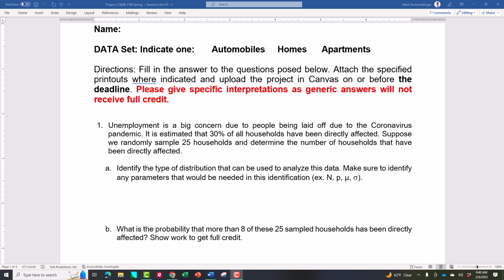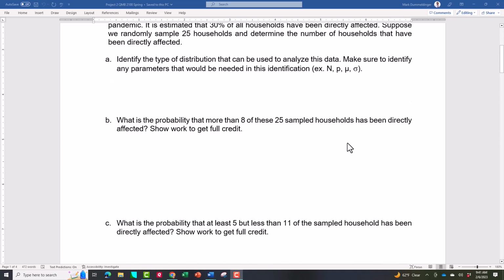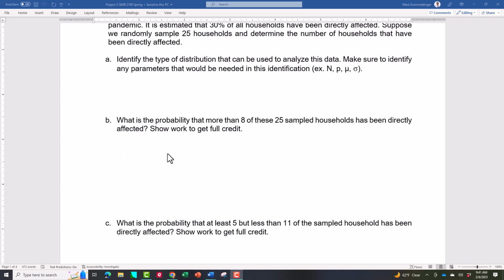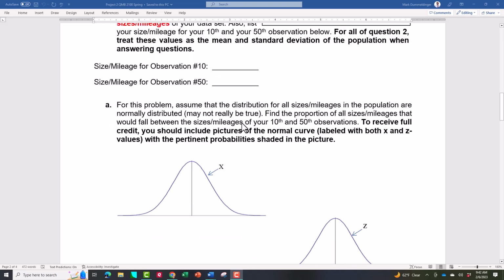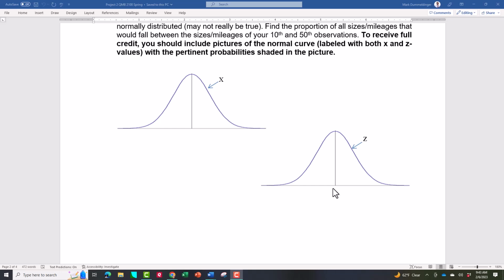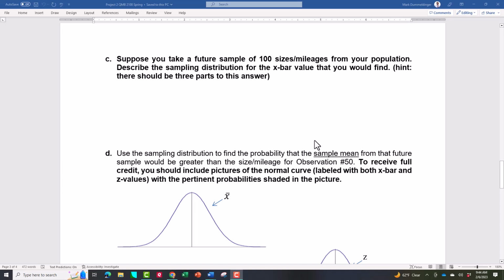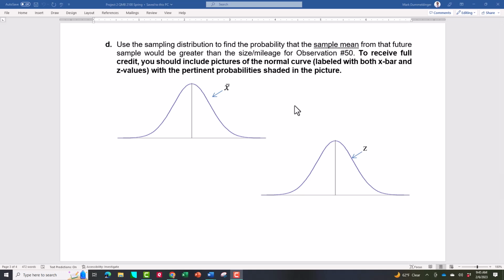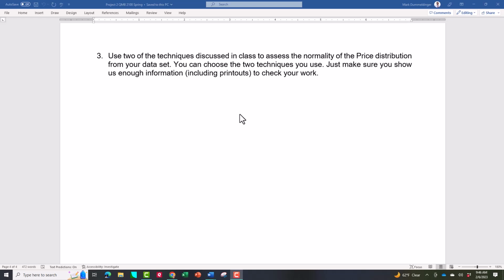Project 2 Discussion